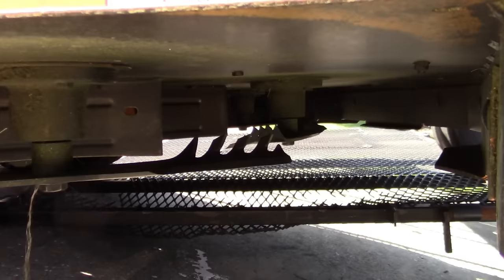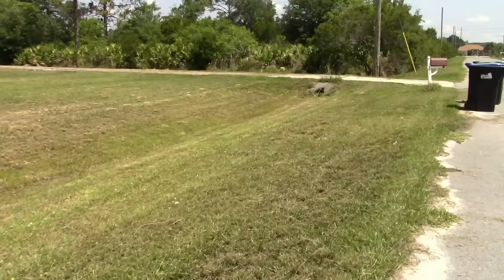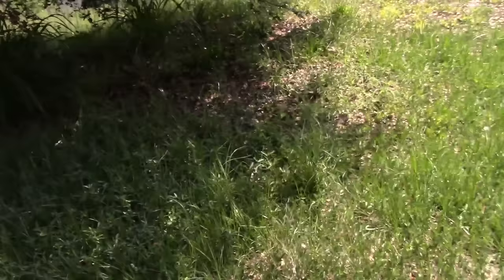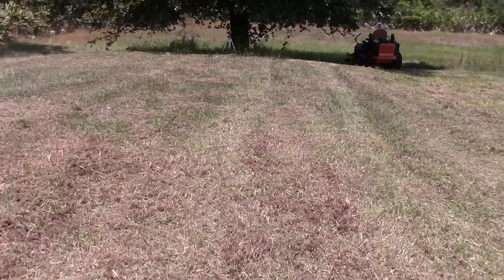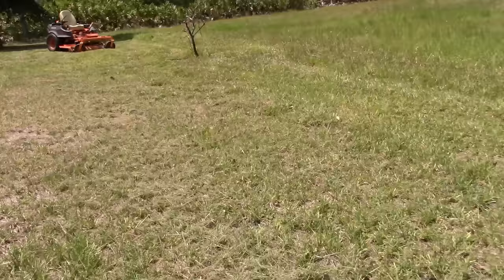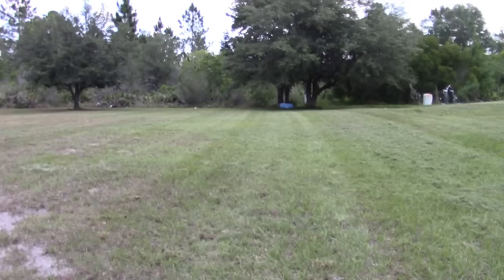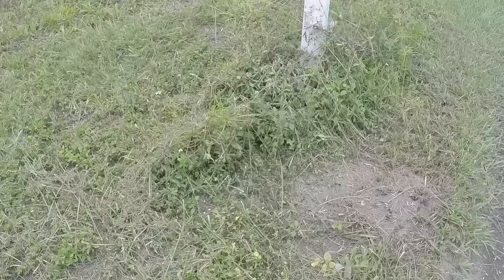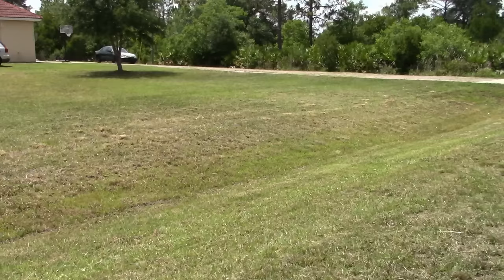Lawn care vlog #21 Tall Grass Annihilation! = Satisfying mowing!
Tall Grass Annihilation is what's happening in this lawn care vlog.